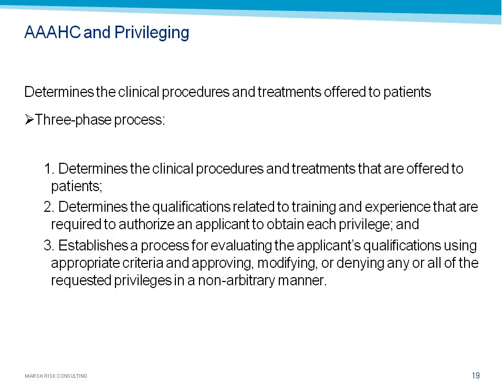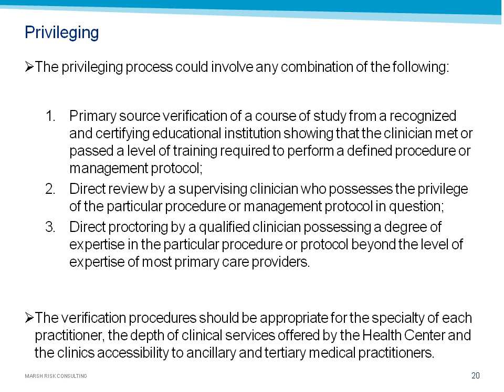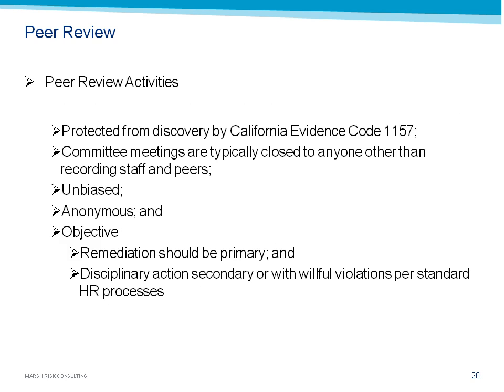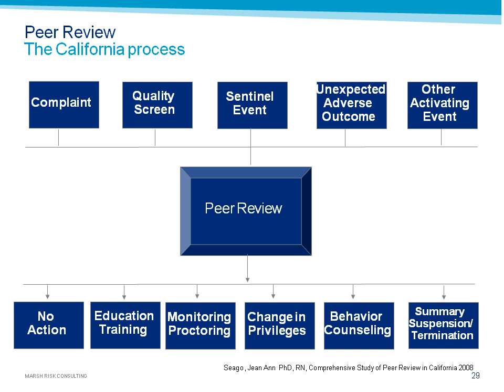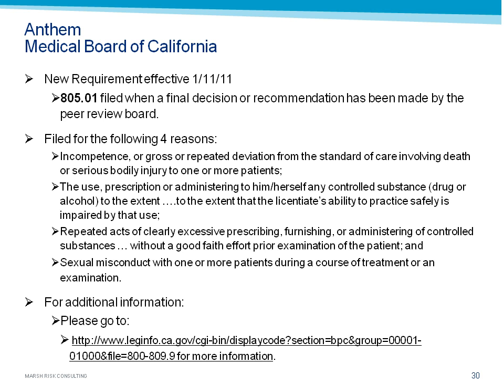UC ERM Toolbox Nov/Dec 2013: Medical Staff Credentialing, Privileging, and Peer Review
Topic: Medical Staff Credentialing, Privileging, and Peer Review in the Ambulatory Healthcare Setting

This webinar will describe the difference between credentialing and privileging, discuss some of the common issues identified from our assessments, review some of the major components of credentialing and privileging as required by Accreditation Association for Ambulatory Health Care (AAAHC), and discuss the peer review process as it relates to credentialing and privileging reappointments.